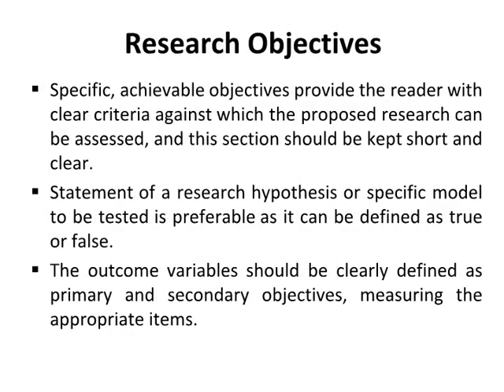How to Write a Successful Research Proposal